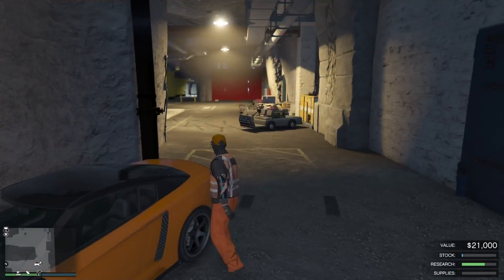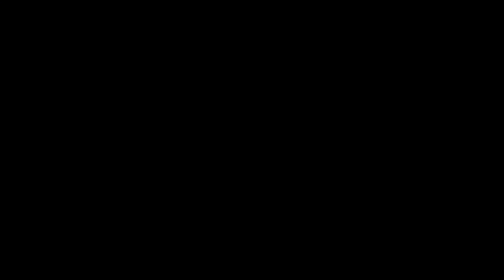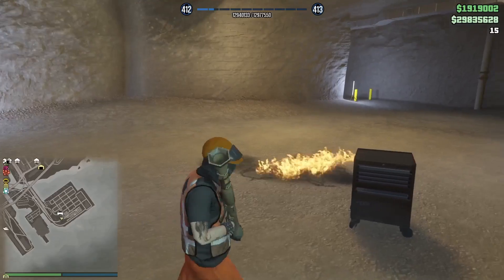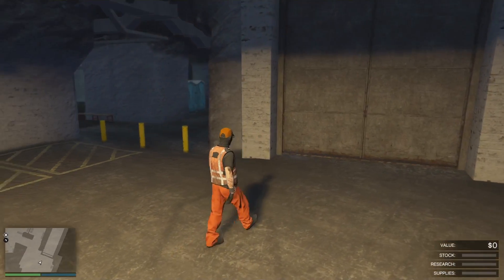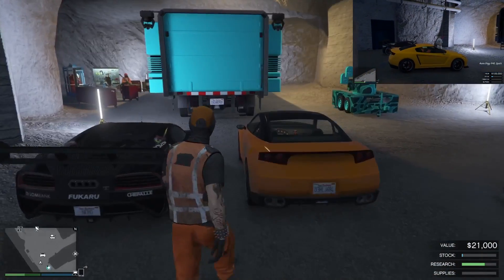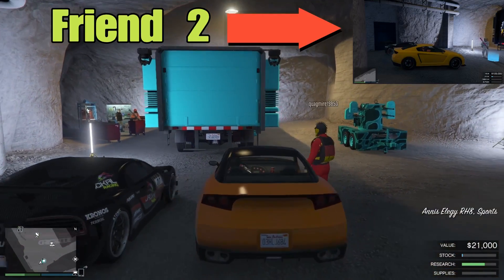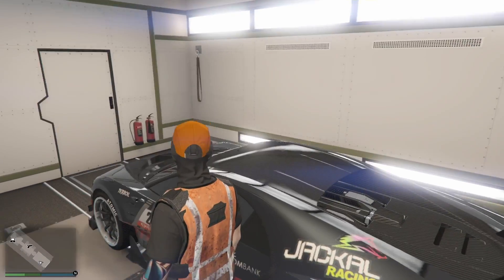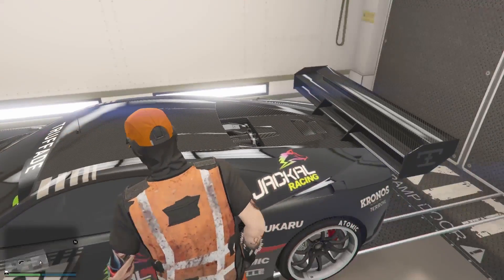GTA 5 Online *Brand*New* Give Cars To Friends Glitch (Duplication Glitch)After Recent Patche 1.41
GTA 5 Online *Brand New Give Car To friends Glitch (Duplication Glitch)After recent Hot Patches 1 41
Founders
ZASAR909
FOUNDERS OF ORIG METHOD